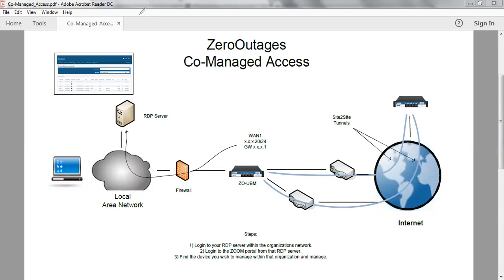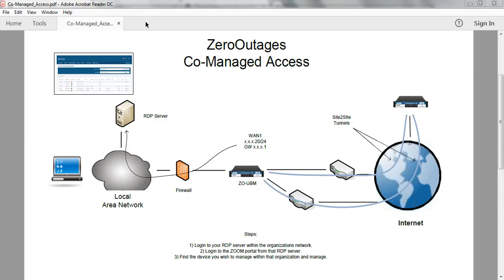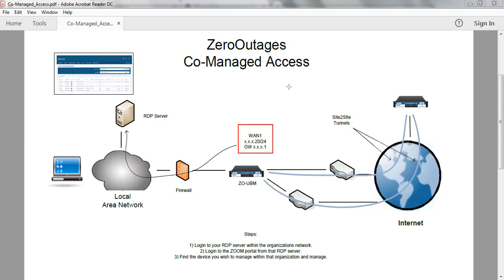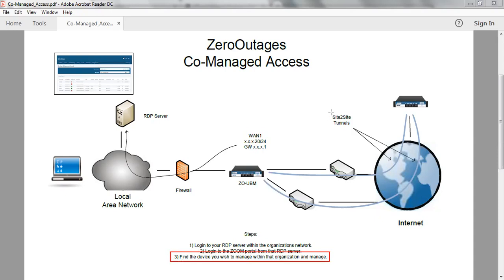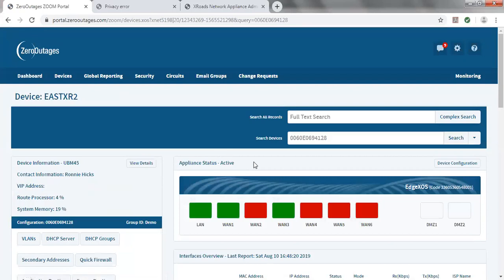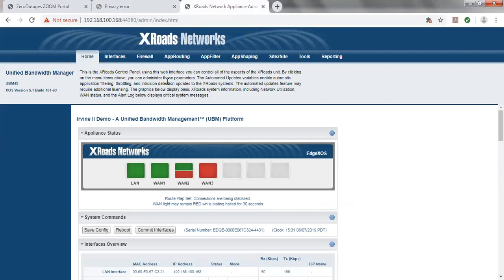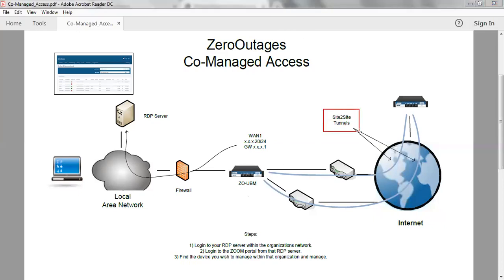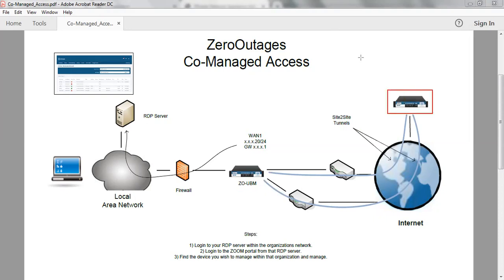ZeroOutages Training Series - CoManaged Access